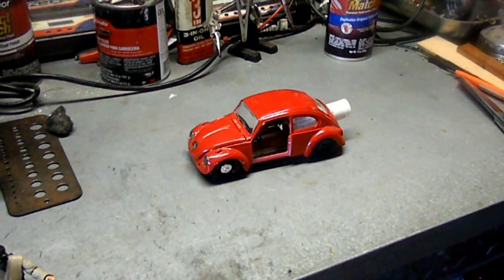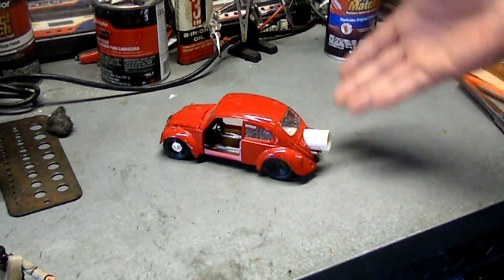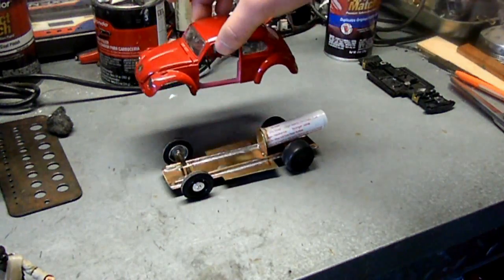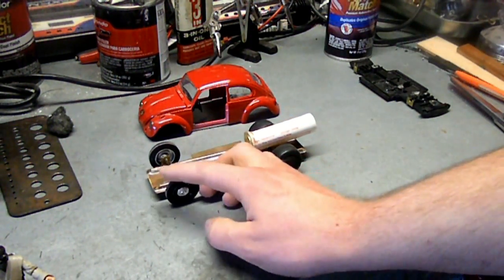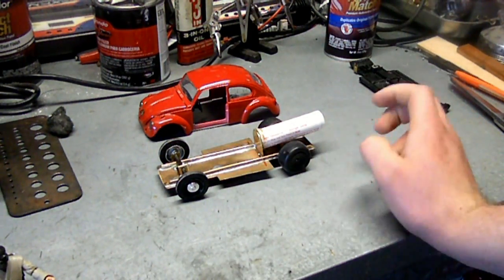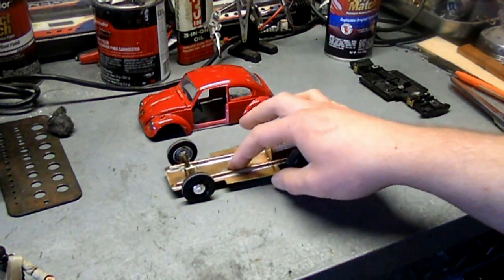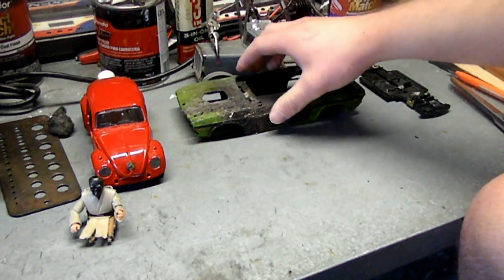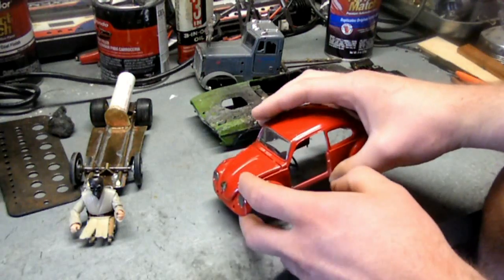Model Rocket Cars: Die-cast VW Bug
Here I show and explain the intricacies of a die-cast rocket car.